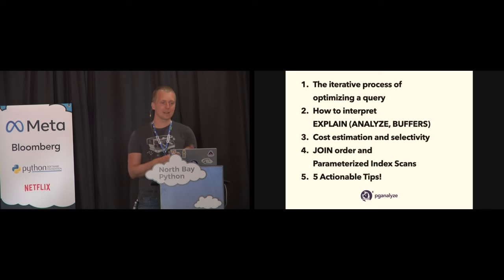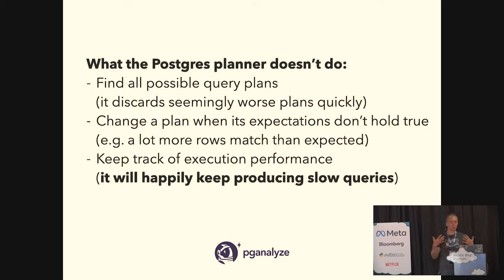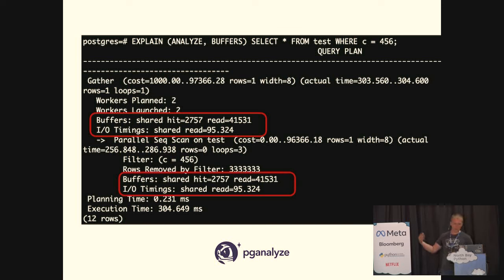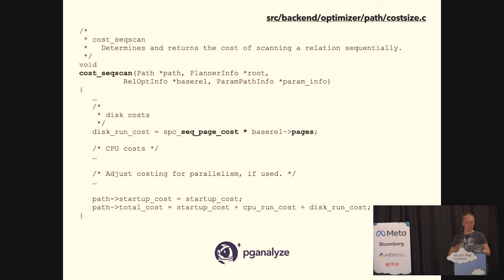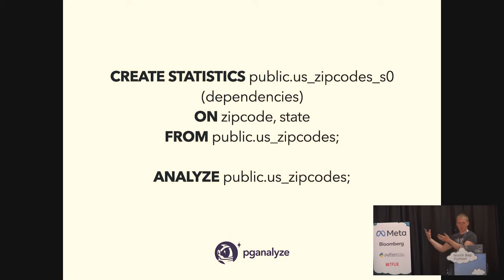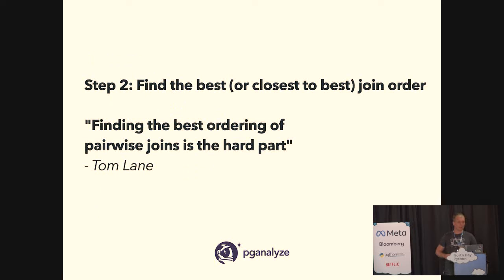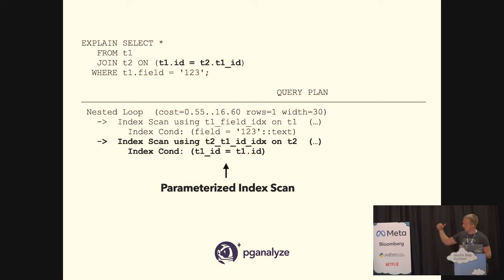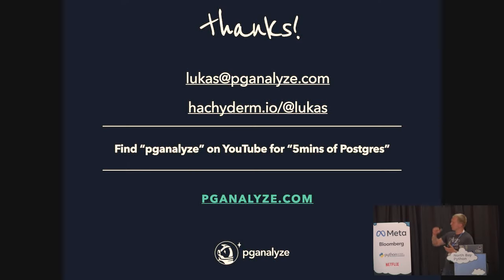"How to optimize Postgres queries for Python developers" - Lukas Fittl (Nbpy2024)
Lukas Fittl

Many Python applications use Postgres as their backing database - and that means, when we think about our application performance, we have to think about the database. In this talk we'll do a dive into best practices for optimizing Postgres queries, aimed at application developers.

Starting with EXPLAIN ANALYZE (which shows you a Postgres query plan), we'll walk through common situations like how to debug a bad query plan by looking at row estimates, understanding JOIN order, the role of indexes (and which index types exist in Postgres) and how we can understand how much data is being loaded by the database behind the scenes.

Whether you work with Postgres day to day, or only think about it when there is a slow query problem in your Python application, this will help you have a more productive relationship with the database. And even if you use a different database, a lot of the principles of debugging apply universally.

Sat Jun 29 11:25:00 2024 at Reis River Ranch